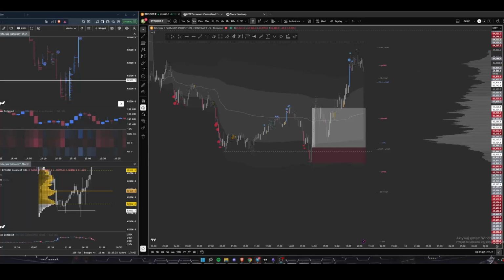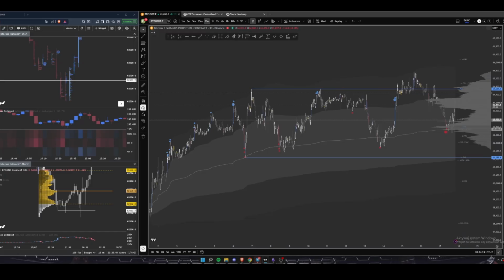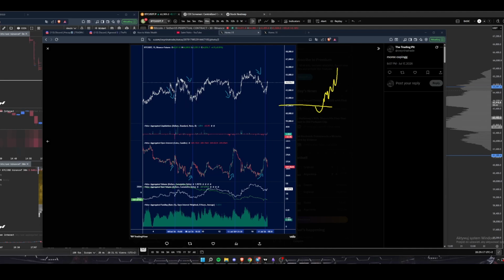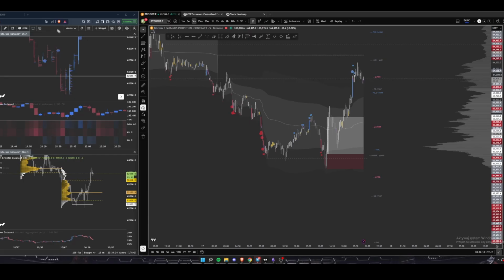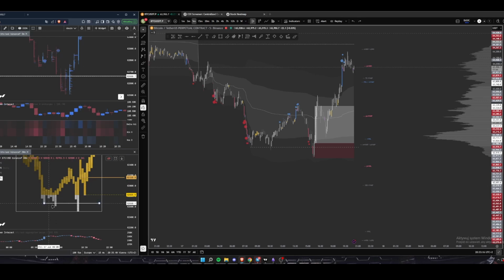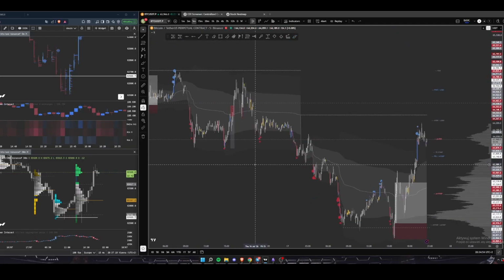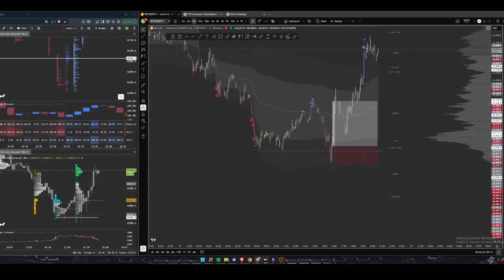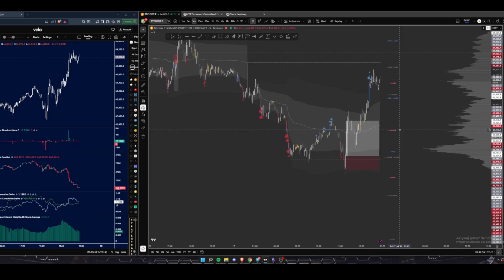Bitcoin Live Trade Review | TheTradingPit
Creating a free community for real traders who want to grow and learn